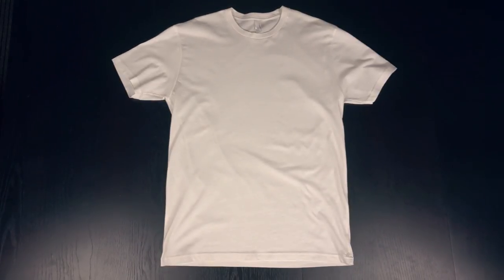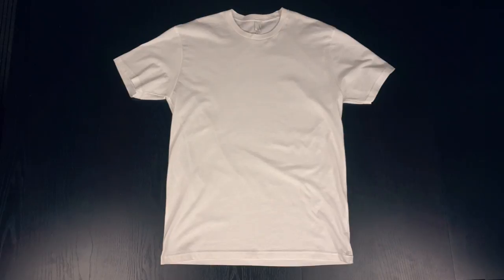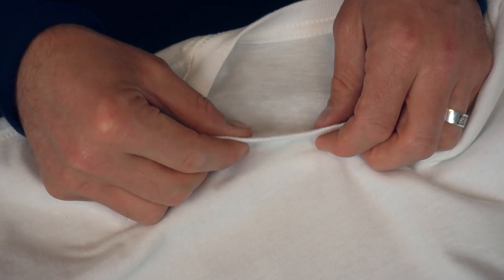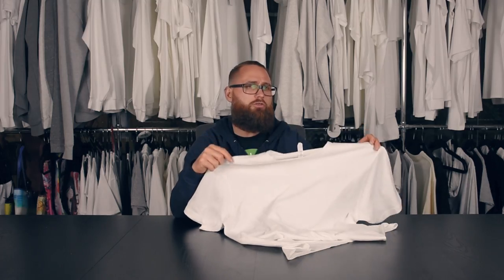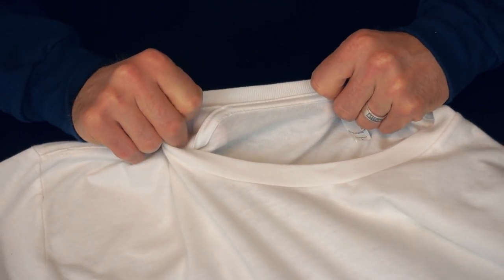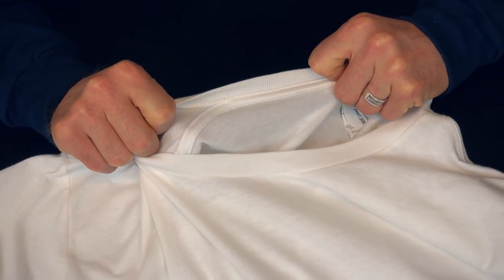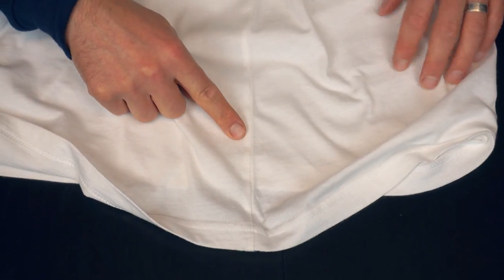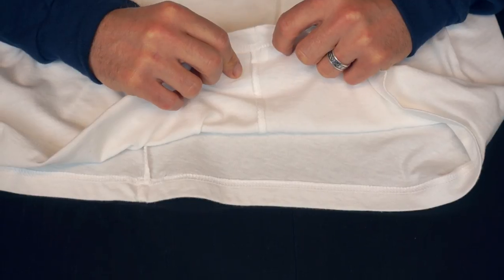Custom Next Level 3600 T-Shirt - Printify Product Review 2024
In this video you’ll see why the Next Level 3600 is one of our most popular garments. Check out this custom shirt in our Catalog and create your own with your design: